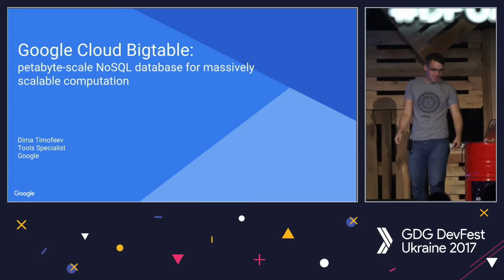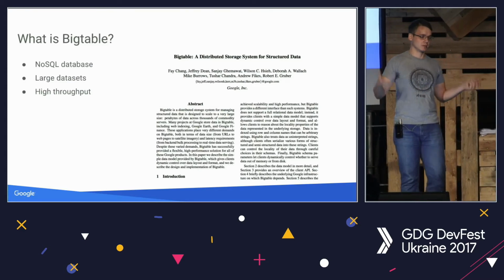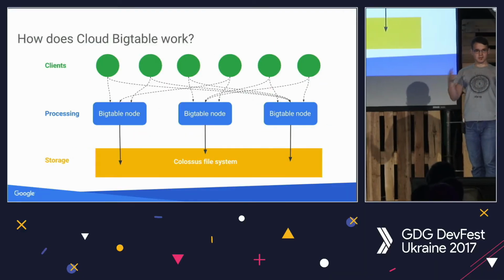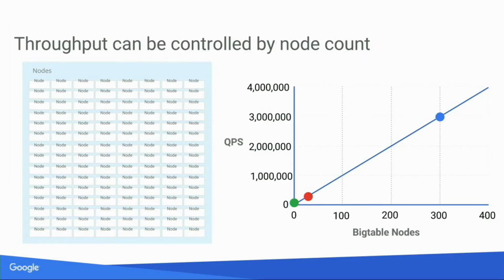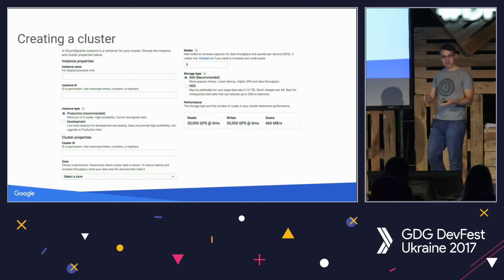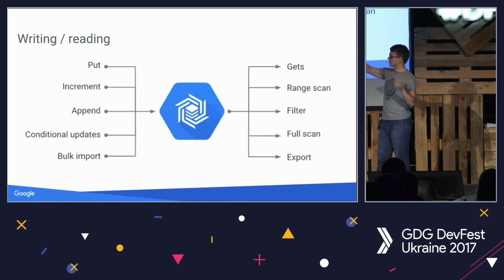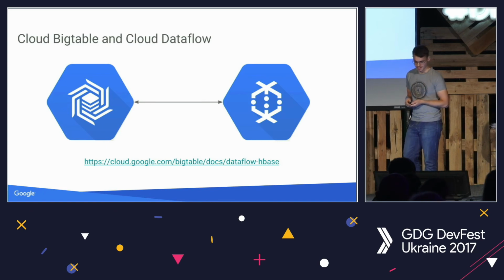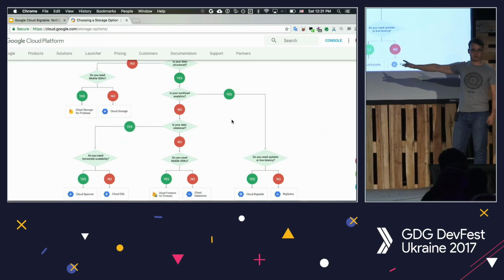Google Cloud Bigtable: petabyte-scale NoSQL database for scalable computation – Dmytro Timofeev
Cloud Bigtable is Google's NoSQL Big Data database service. It's the same database that powers many core Google services, including Search, Analytics, Maps, and Gmail.

Bigtable can play the central role in any scalable system - as a data source, as a storage or both.

The talk shows how to design schema and use it for massively scalable computations. As a unified programming model, we will use Dataflow, but the same approach can be implemented in custom data processing pipeline.